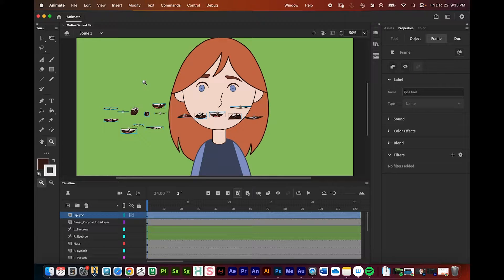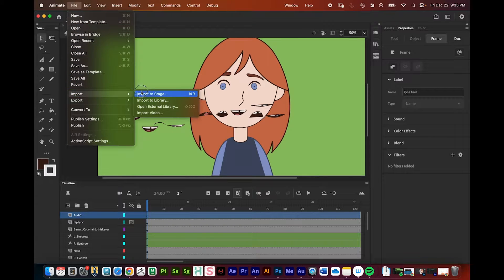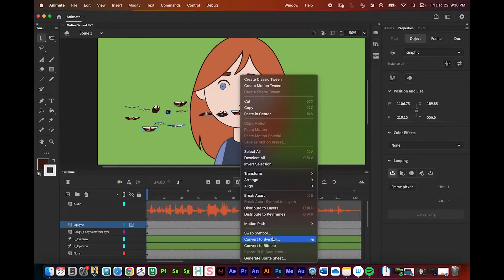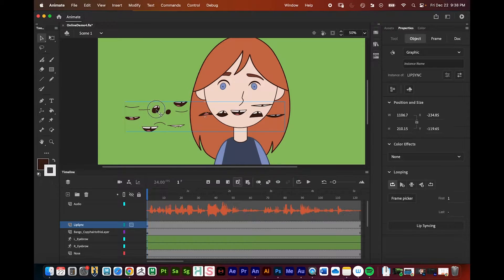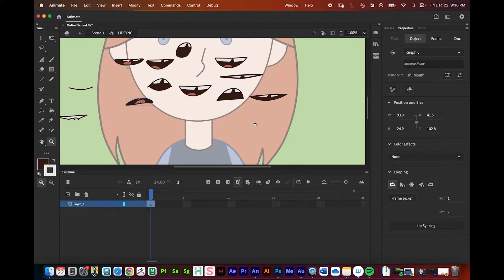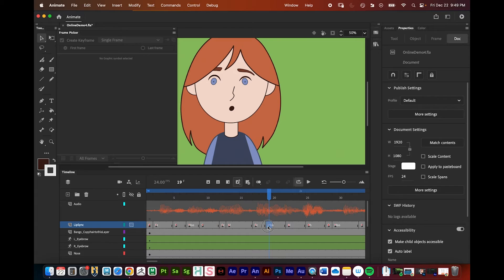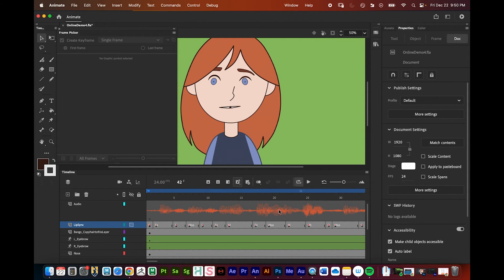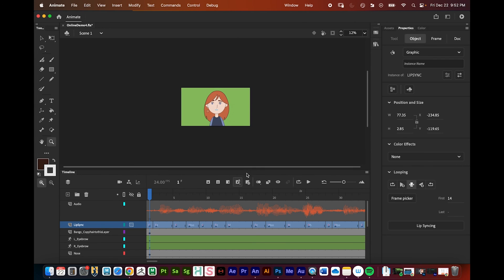Adobe Animate 2D Rig Part 7: Mouth Shapes & Automatic Lip Sync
In this video I discuss how to create automatic lip sync in Adobe Animate.

This technique requires a few steps but saves a lot of time in the long run.

In order to execute this technique we will dive a step further into how to use Symbols in Adobe Animate.

0:00 -  Be sure to follow video exactly step by step
2:00 - Import Audio
2:45 - Setup Automatic Lip Sync
8:20 - Launch automatic lip sync
11:00- How to edit Lip Sync